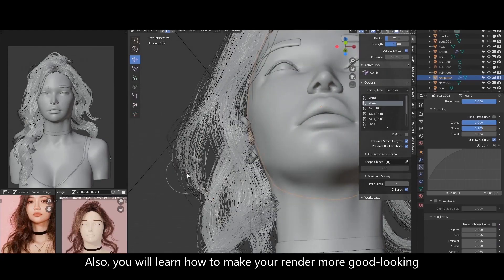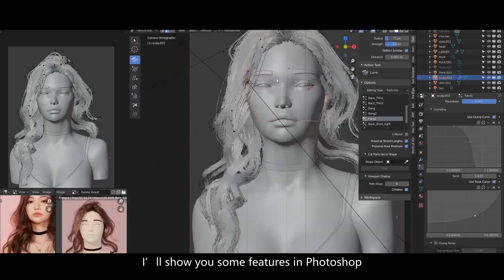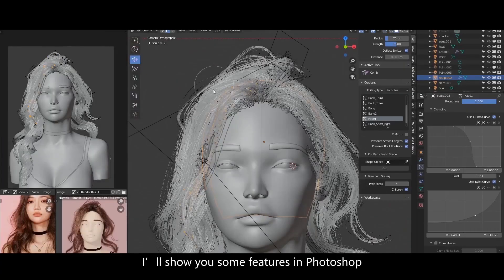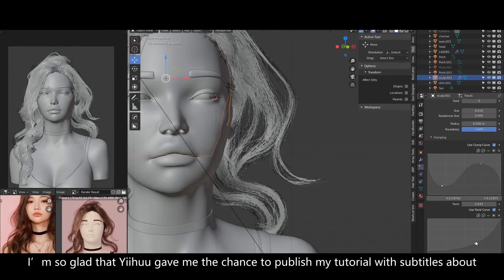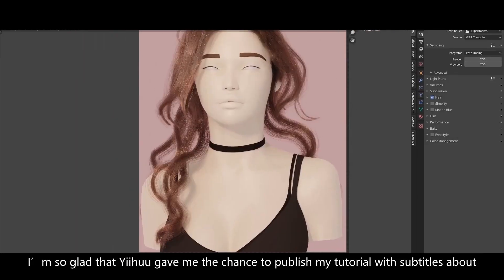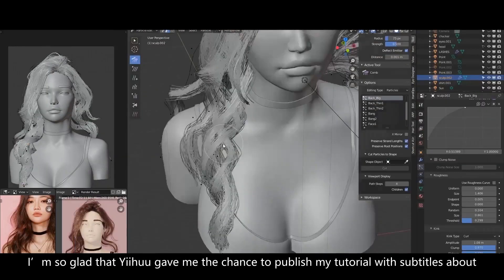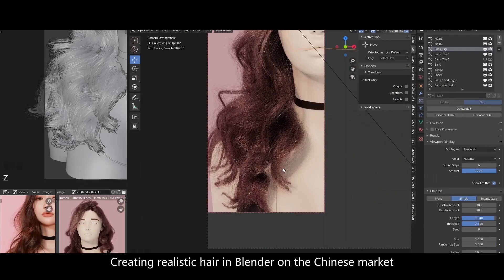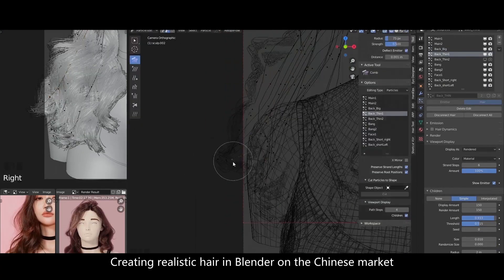Creating Realistic Hair in Blender for Cycles Render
Creating Realistic Hair in Blender for Cycles Render by our tutor Maria Anikina
If you want to make realistic likeness portraits, this course will help you to know how to create realistic hair. You will get such a nice result with simple rules and a little practice.
🎉Back-to-Study is in full swing🎉
【BS20】Save $20 Over $70
【BS40】Save $40 Over $130
【BS60】Save $60 Over $200